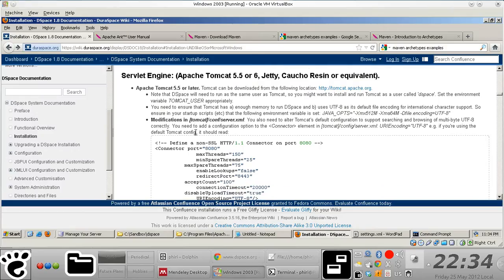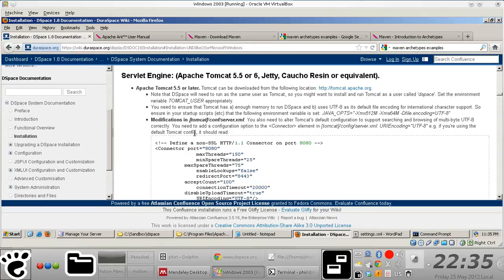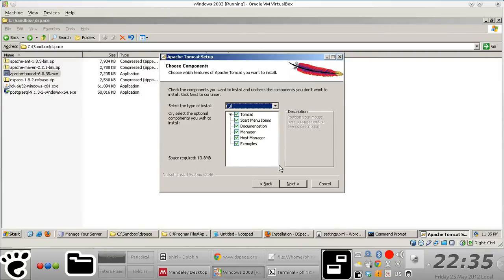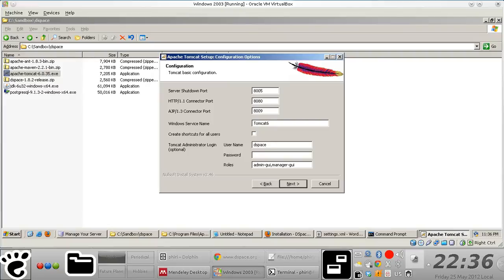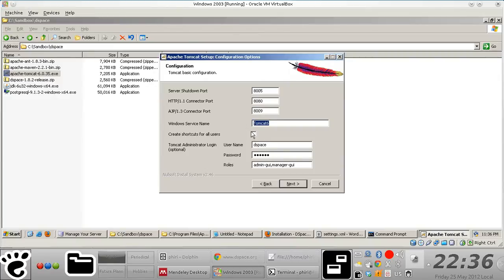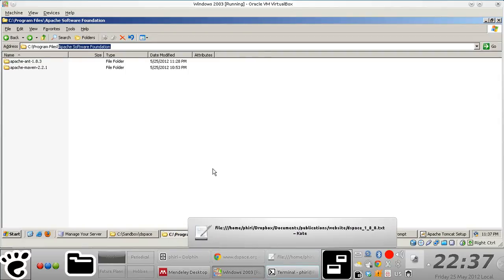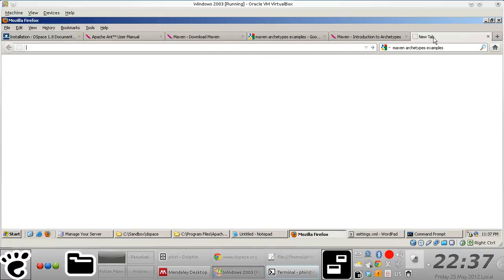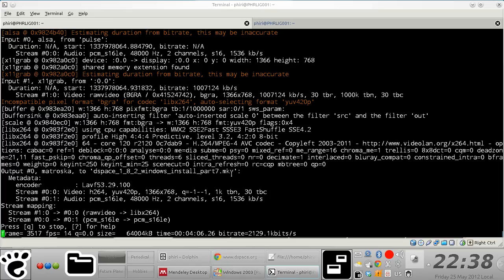DSpace 1.8.2 Installation #7 - Installing Apache Tomcat 6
Installation of Apache Tomcat 6